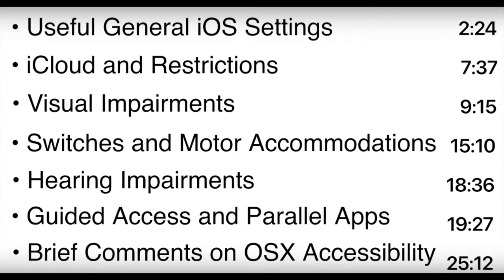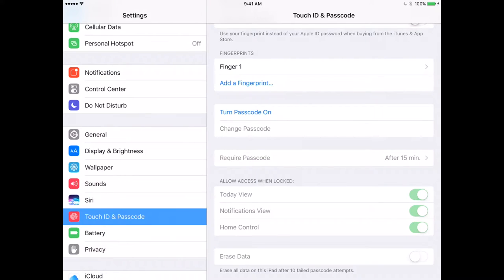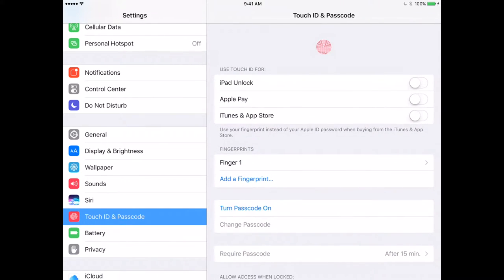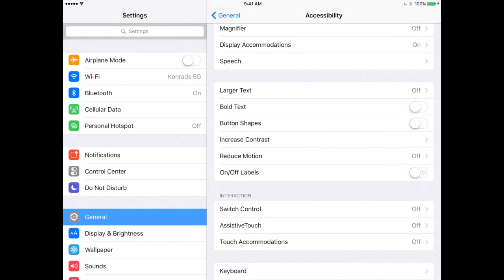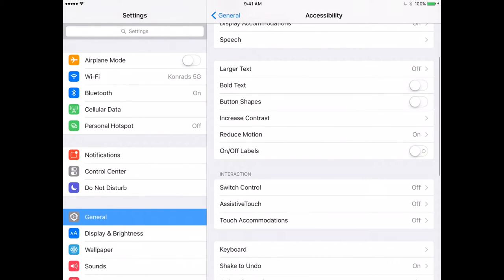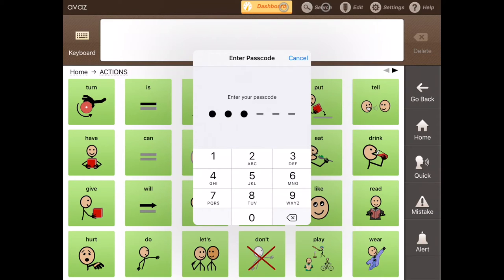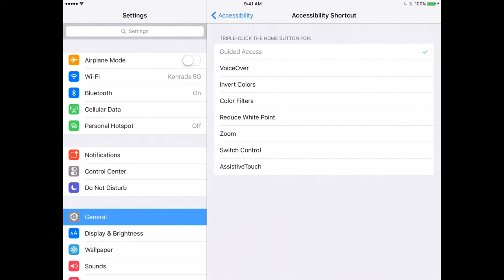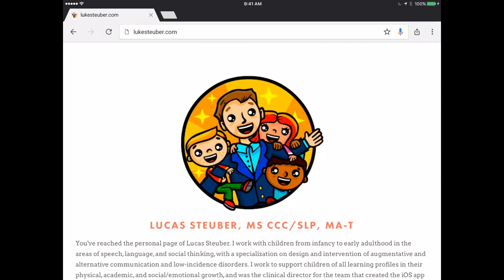iOS 10 - Accessibility Walkthrough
A top-to-bottom walkthrough of accessibility features in iOS 10 ranging from switch control to vision and hearing accommodations, guided access, and more; all the new features plus a review of the old.